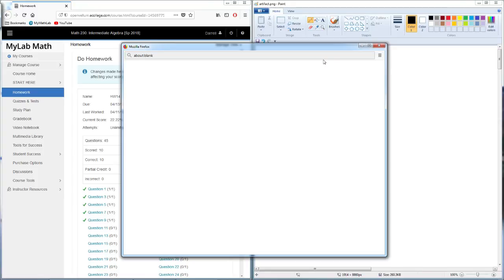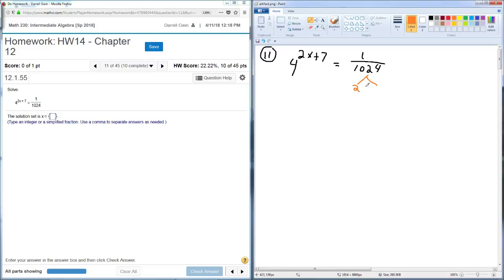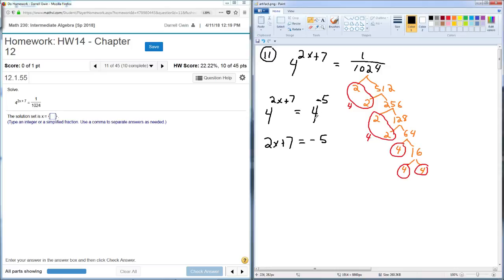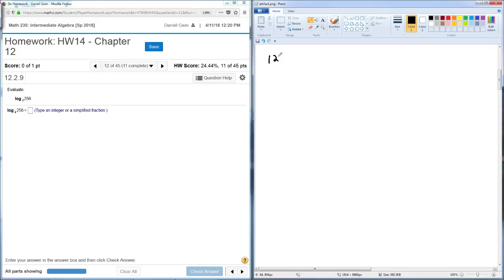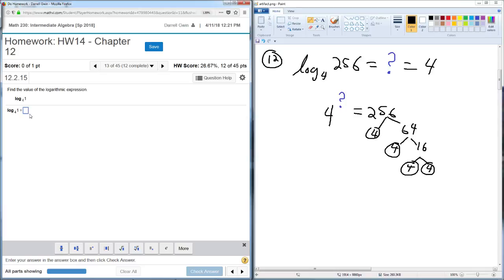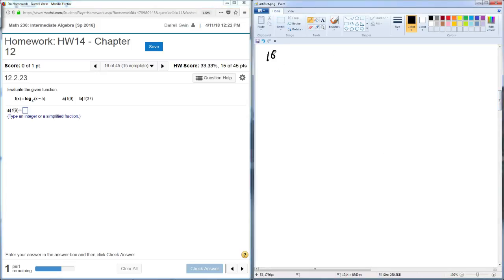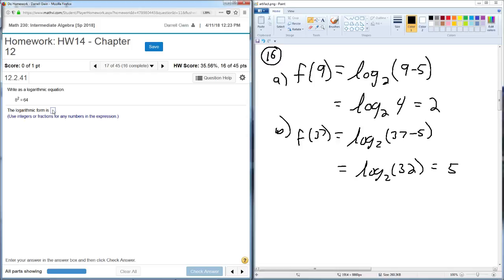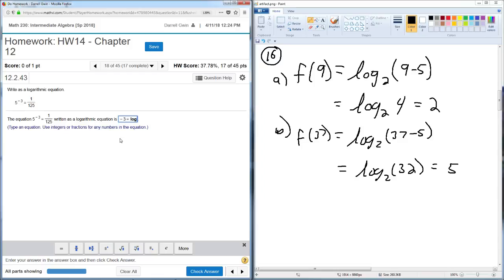Math 230 HW14 part 2 Evaluate, Graph, and Solve Logarithms (logs)